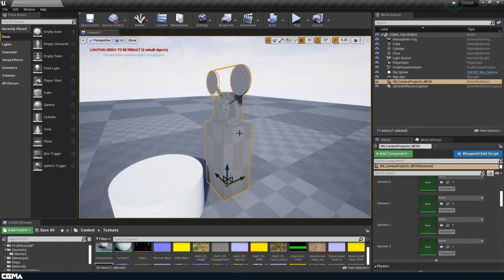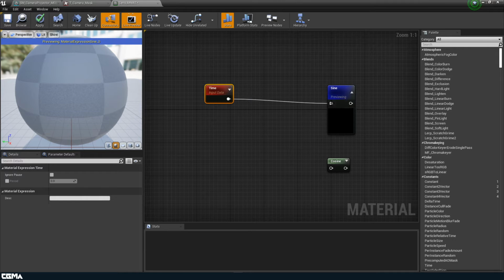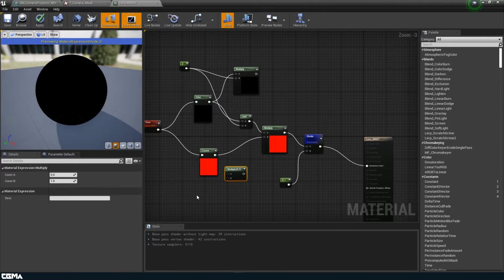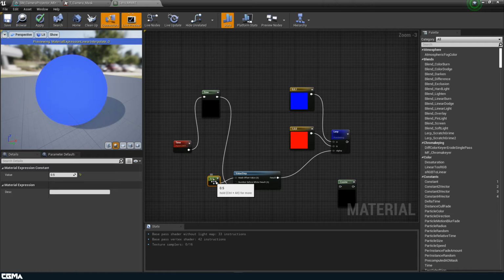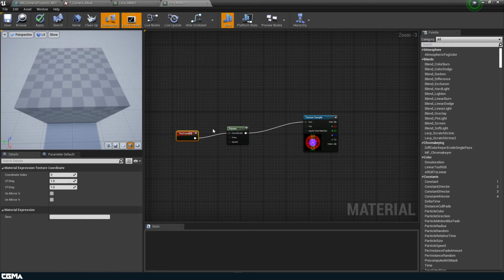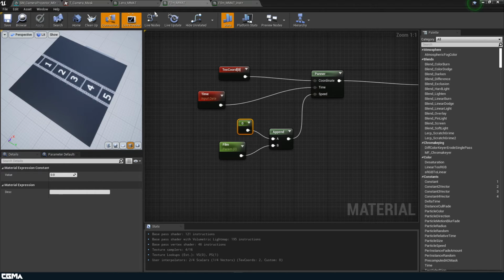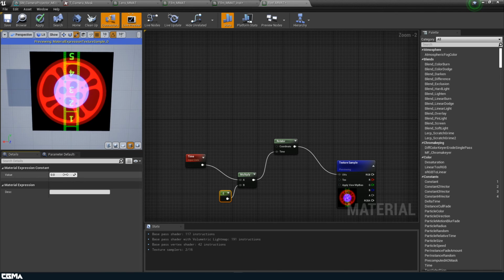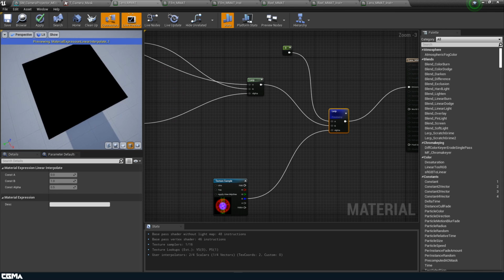03 02 Shading and Material Creation in UE4 Complex Math Nodes